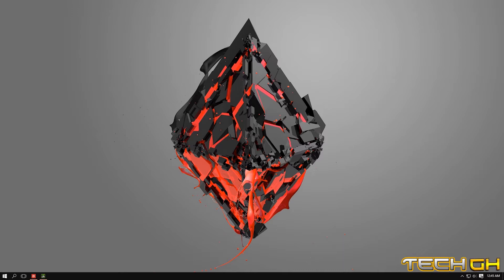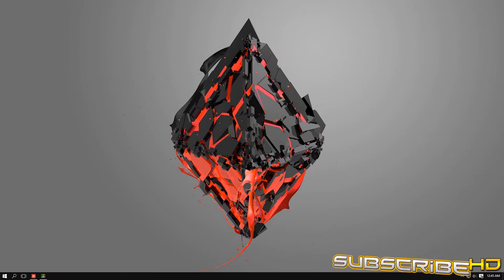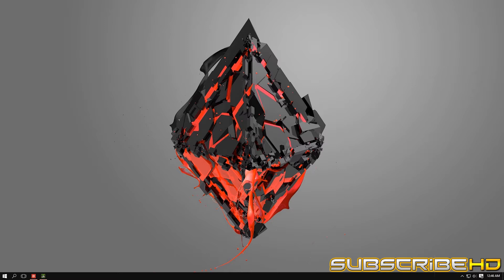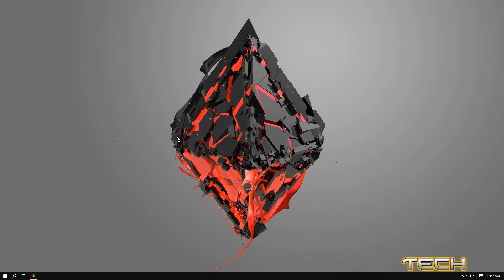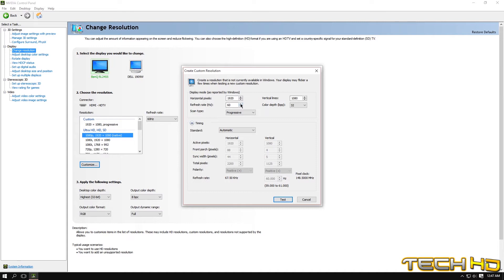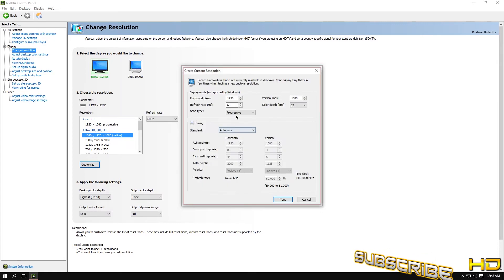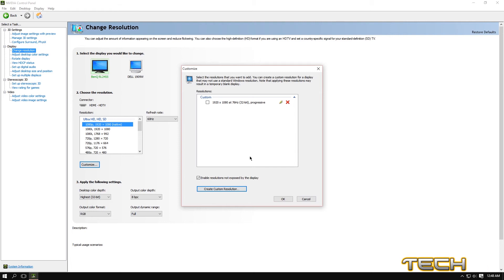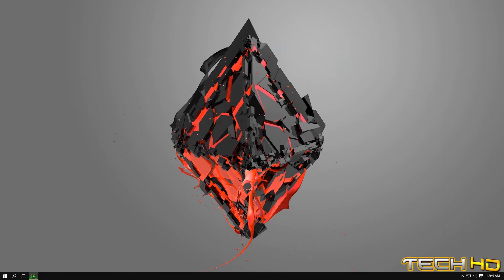How To Overclock your Monitor Refresh Rate (Nvidia Graphics Card)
This is a simple way to overclock/increase your monitors refresh rate if you have an Nvidia Graphics Card. The Increase varies on what type of monitor you have.

===Social Media===
Have a Facebook?